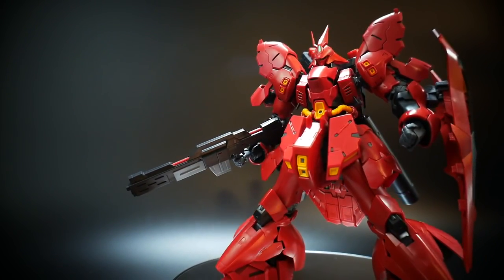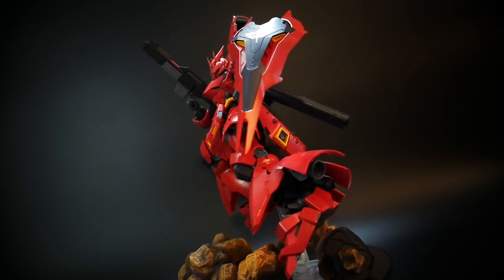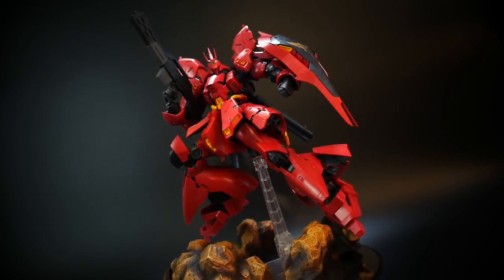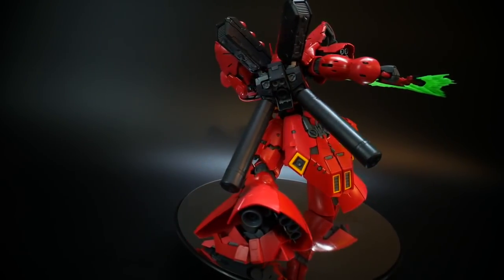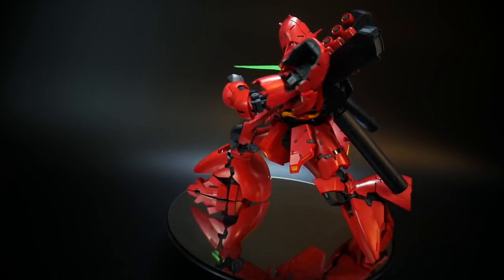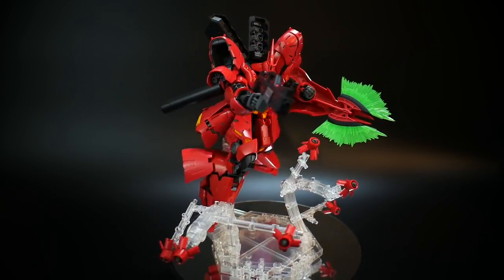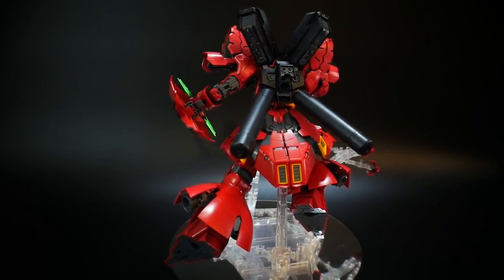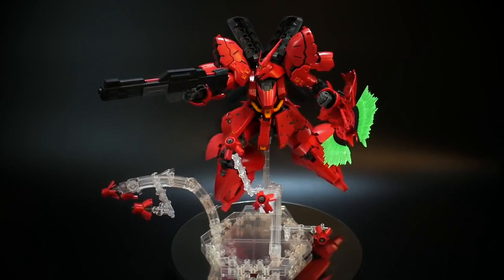Posing Gunpla: RG Sazabi